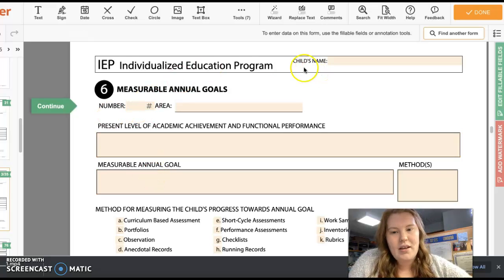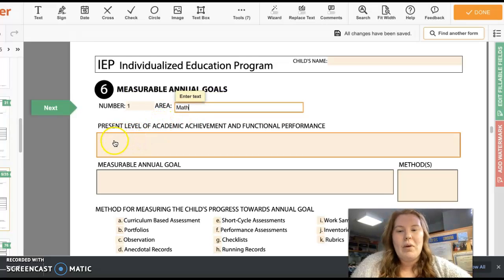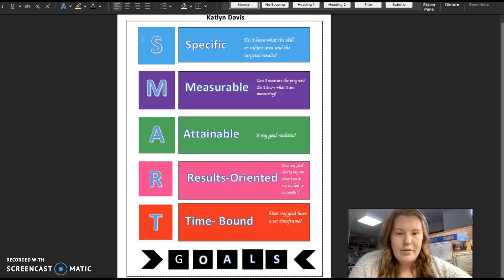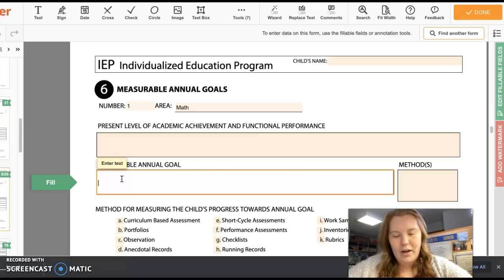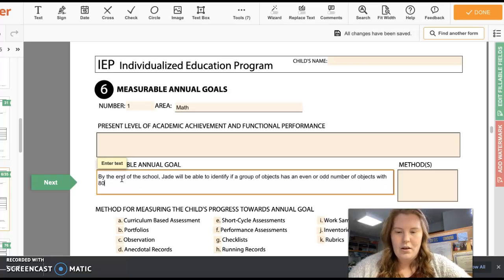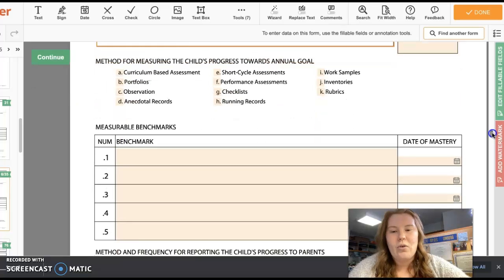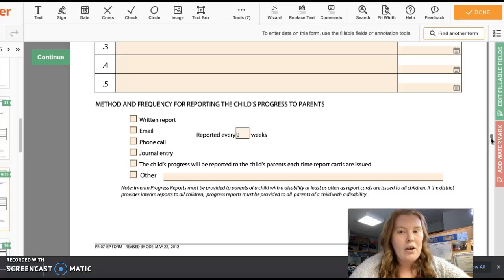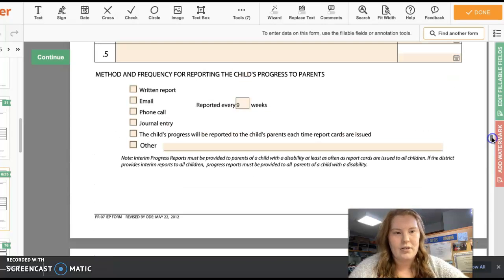IEP Document: Section 6